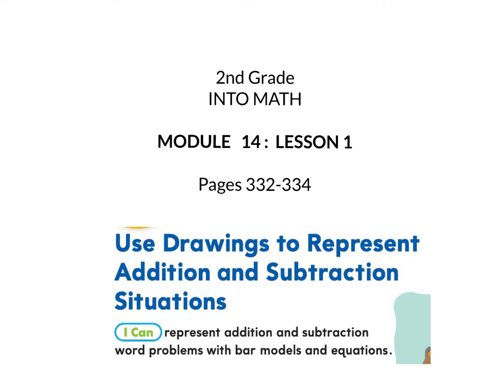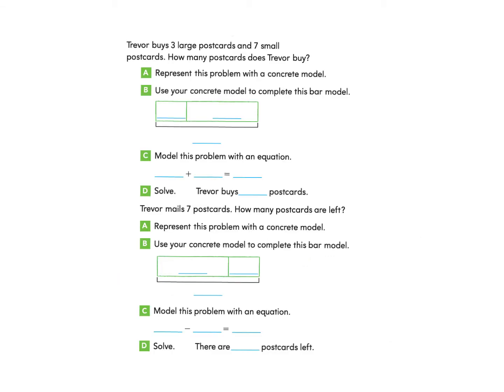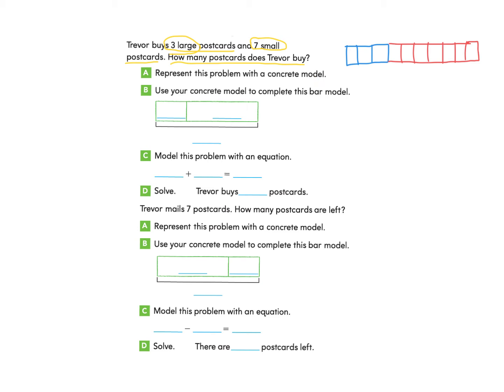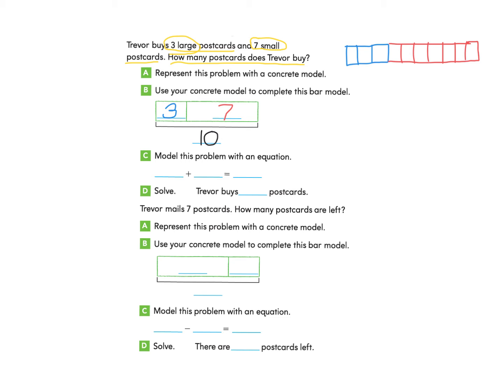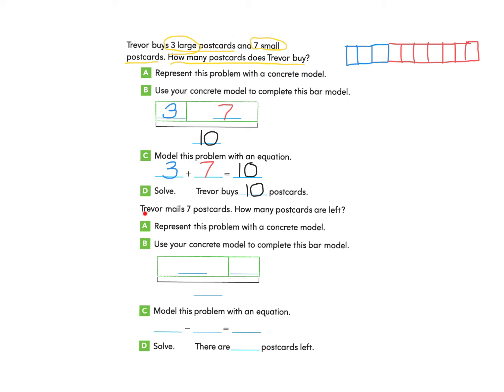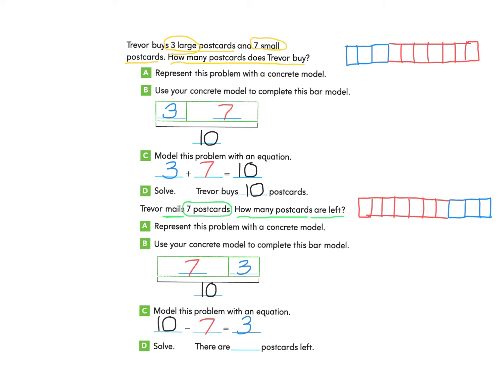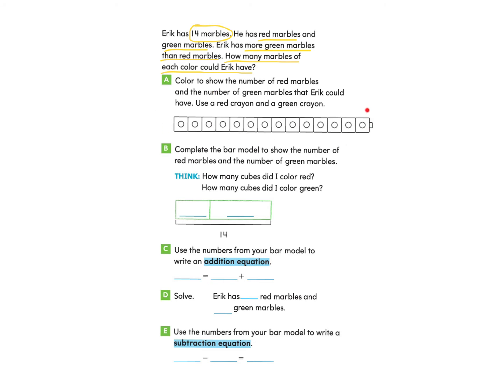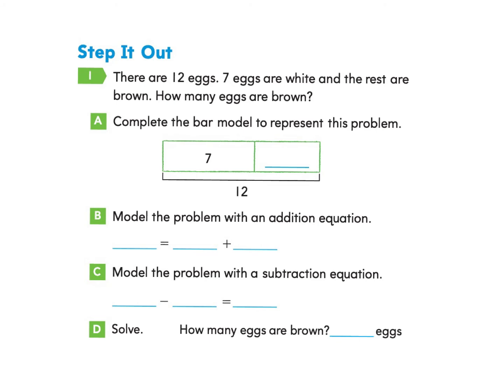2nd grade Into Math Lesson 14.1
I can represent addition and subtraction word problems with bar models and equations.